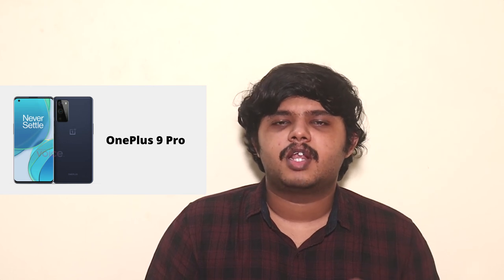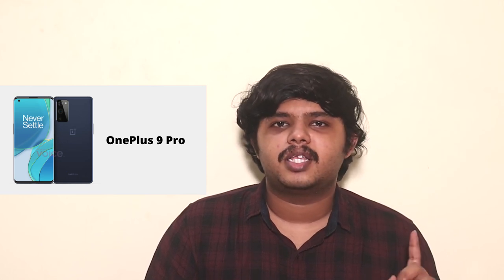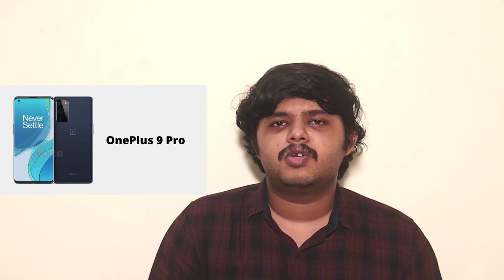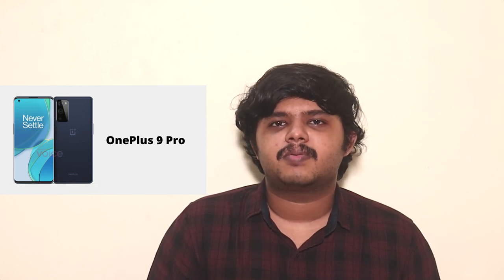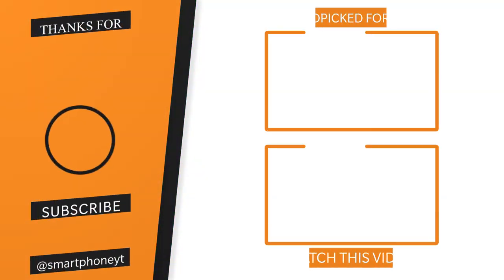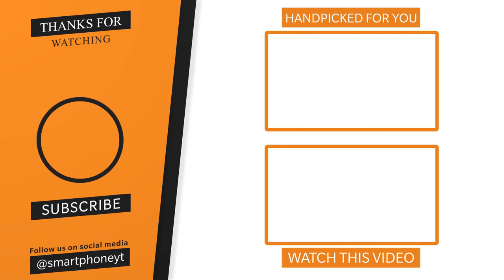Mi 10i Specs tamil - 108MP Camera | Sd 750G 5G SoC | Note 9 Pro 5G india price tamil - Rs.20999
Mi 10i 5G Tamil specs price india launch
     Mi 10i 5G / Redmi Note 9 Pro 5G Specs and price revealed in Tamil. Mi 10i 5G / Redmi Note 9 Pro 5G Specifications include 6.7" FHD IPS LCD 120Hz display, 108MP Quad camera, 33W fast charge and 4820 mAh Battery. All above info is based on Mi 10i 5G / Redmi Note 9 Pro 5G leaks and rumors. Mi 10i 5G / Redmi Note 9 Pro 5G processor will be the snapdragon 750G. Mi 10i 5G / Redmi Note 9 Pro 5G camera system will use 48MP camera sensor. Mi 10i 5G / Redmi Note 9 Pro 5G launch date in India tamil is expected to be in january 2021. Mi 10i 5G / Redmi Note 9 Pro 5G India price will start from Rs.20,999. What are your thoughts about Mi 10i 5G / Redmi Note 9 Pro 5G price in India, share your thoughts on comments section!!